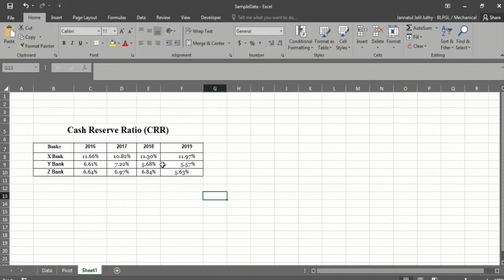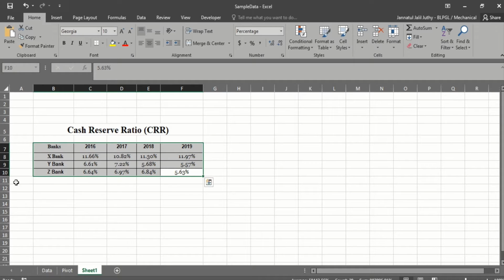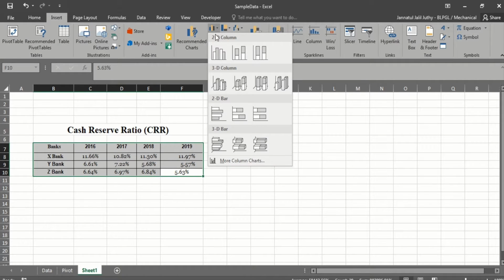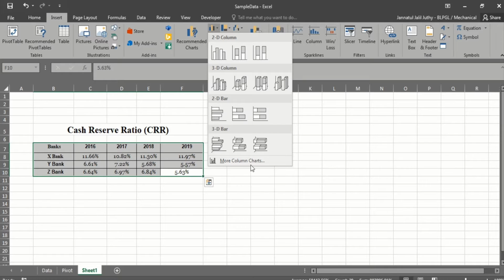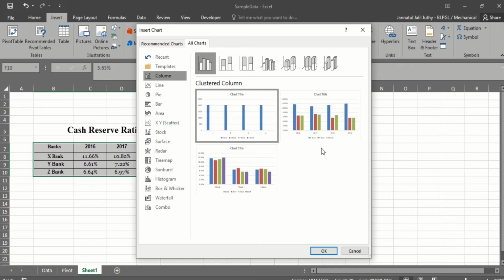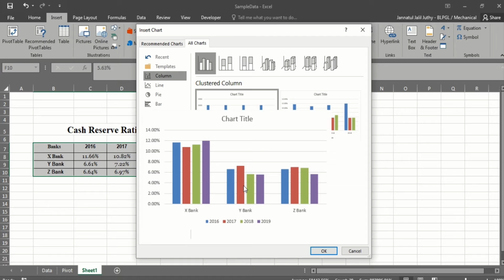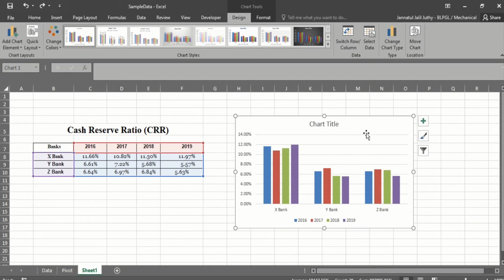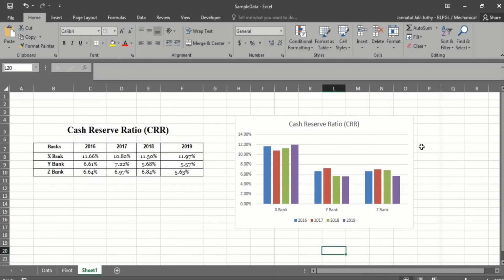How to Insert Bar Chart or Column Chart in Excel 2016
How to Insert Bar Chart or Column Chart in Excel

There are several options available in excel and you need to select any of those. Where to find the charts?? Just watch the video you will know within shortest time possible.